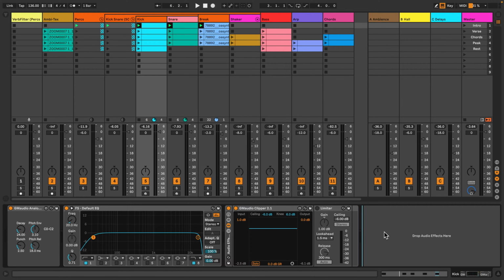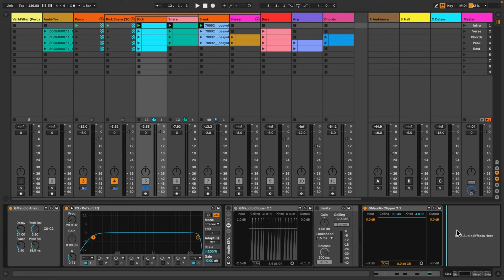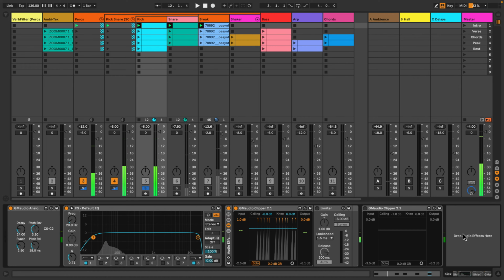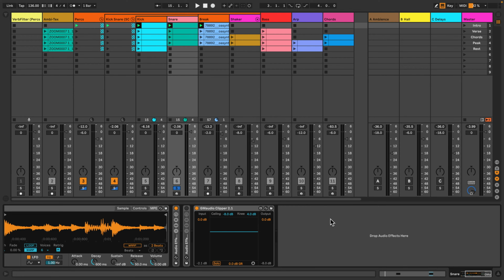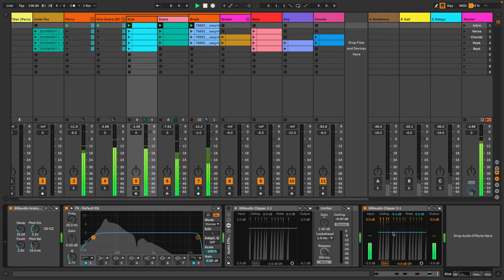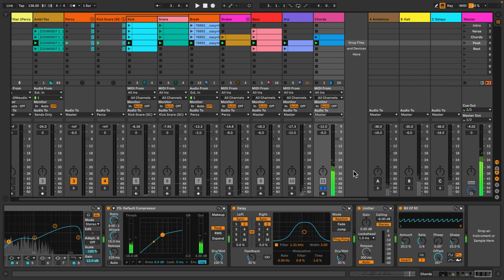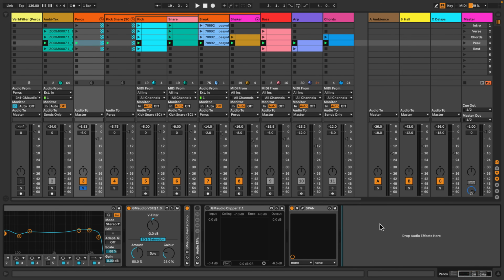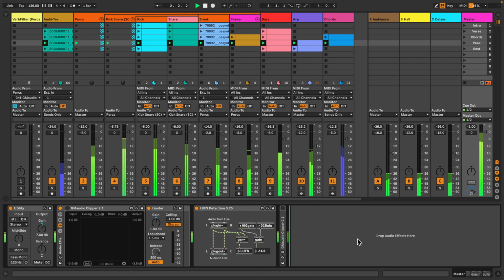GMaudio Clipper 2.1 - Walkthrough & Examples - Improving Your Mixes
In this video I provide audio examples for the differences between limiters and clippers and how you can use GMaudio Clipper to get louder and punchier mixes.

Limiters Vs Clippers & Why GMaudio Clipper 2.1 is the best Clipper for Ableton Live;